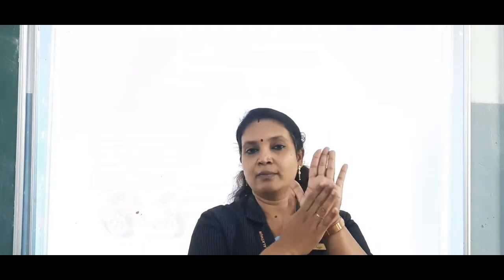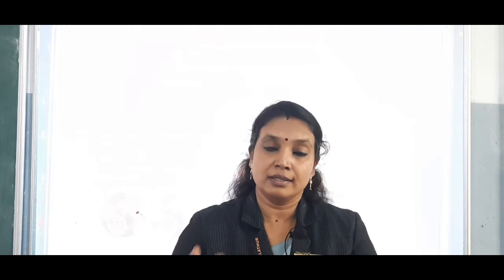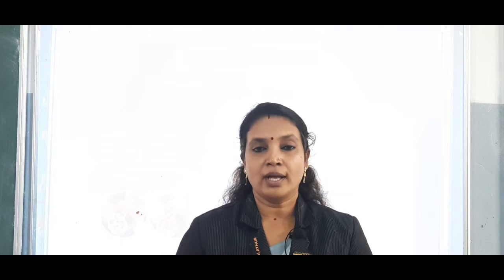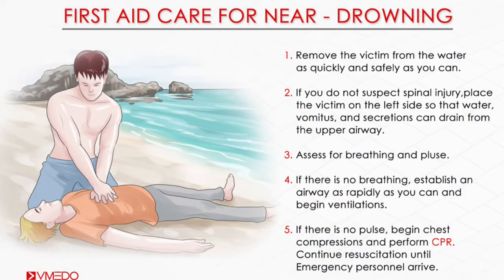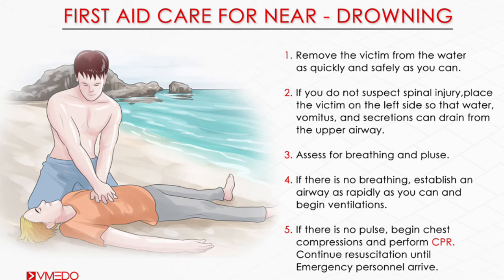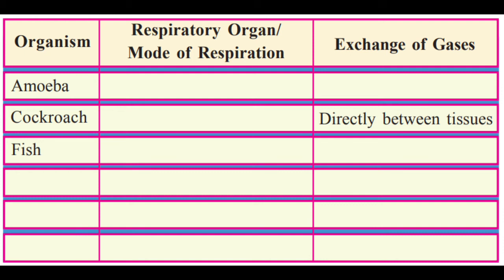Class 9 Biology Chapter 4 - Breathing for Energy (Part 3)